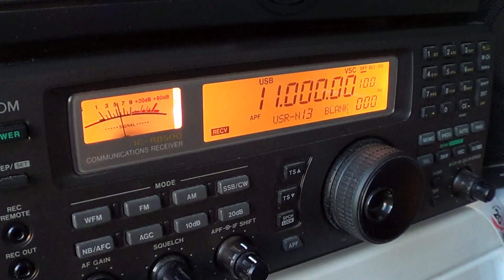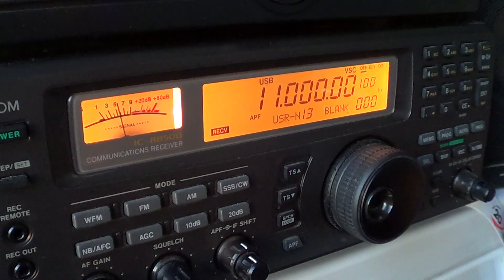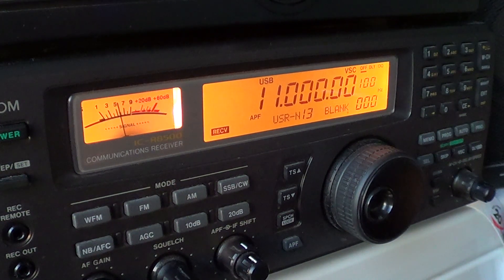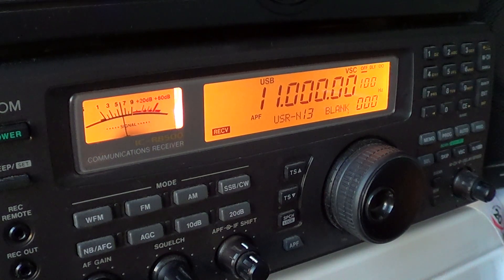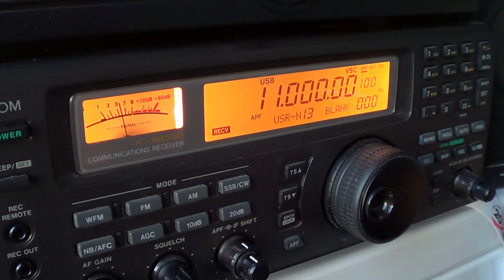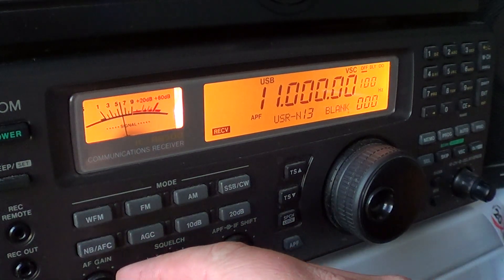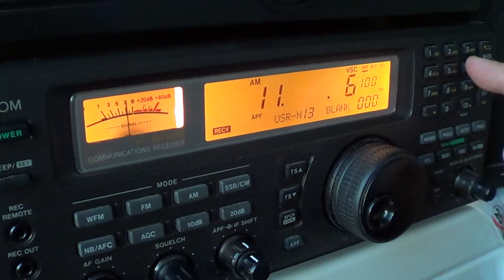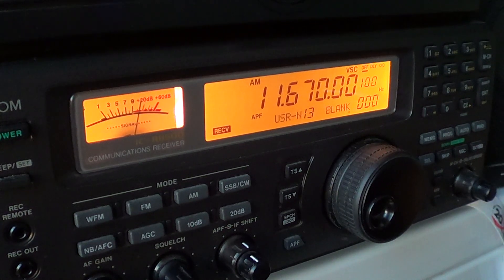Shortwave tutorial 11 mhz explained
Tutorial video on the 11 mhz segment of Shortwave